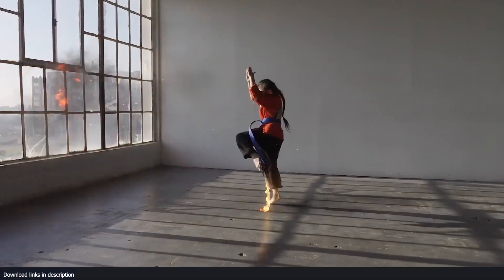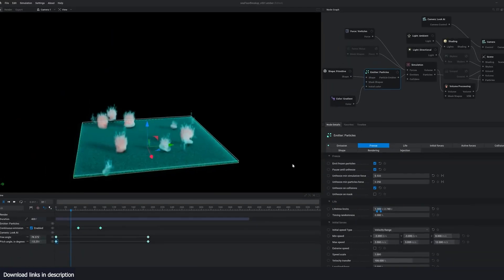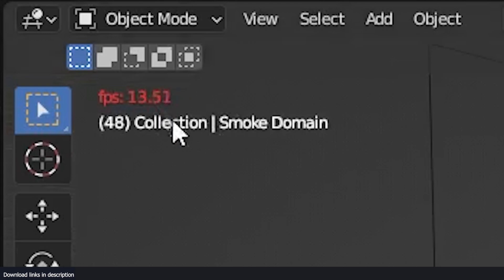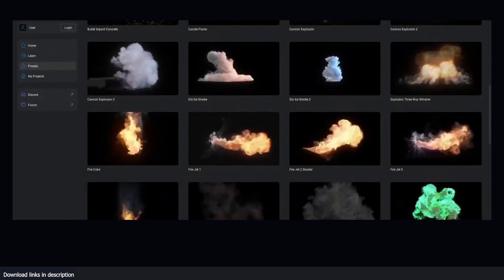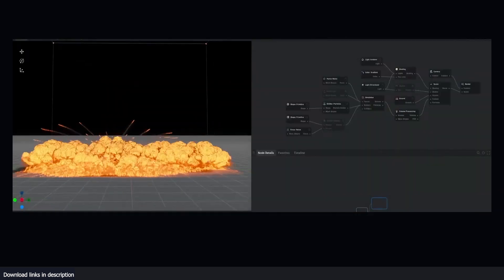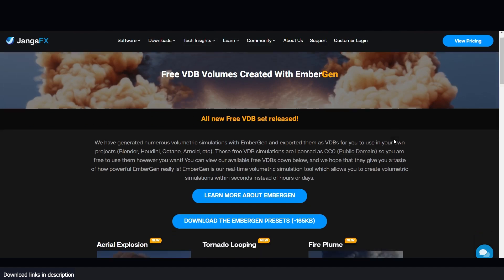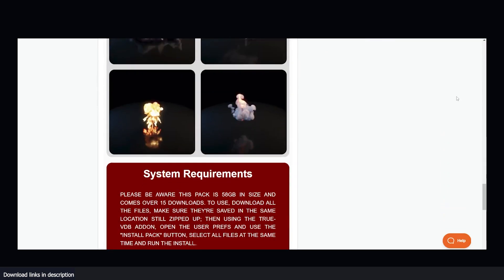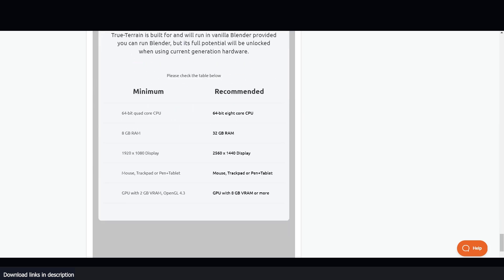embergen 1 is officially here